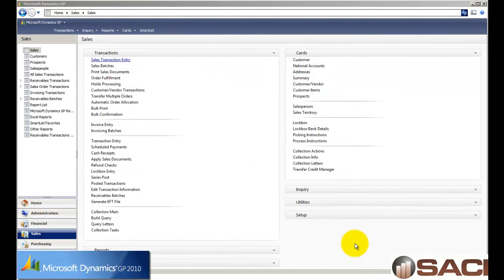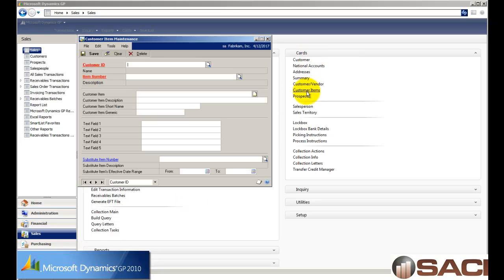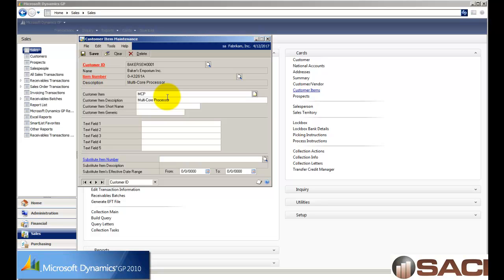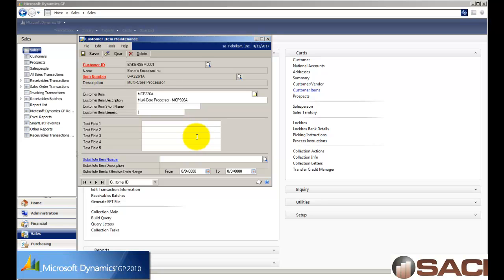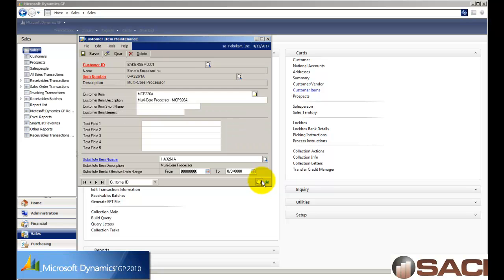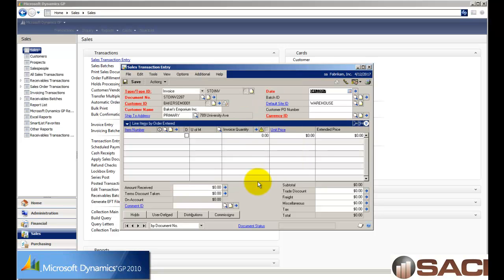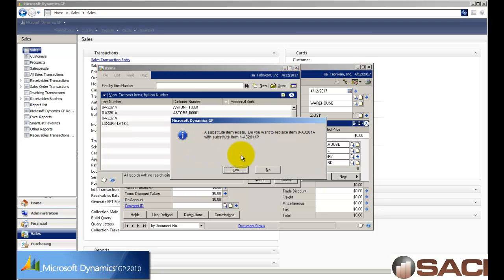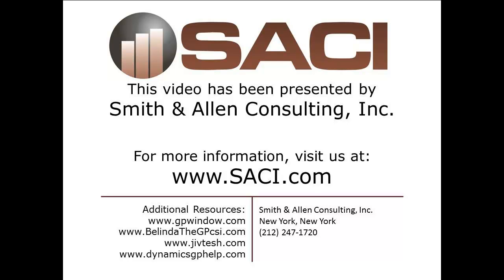Microsoft Dynamics GP Customer Item Window with Substitutes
How can Microsoft Dynamics GP improve your customers' experience when ordering your product?
• Customer Items
• Substitute Items
This feature is different than Inventory Item Maintenance Options Substitute Items.  They work the same in that they suggest a pre-selected item number at the time of the sale if the item requested is out of stock.  But the Inventory option is general and not specific to a customer AND it does not expiration dates.